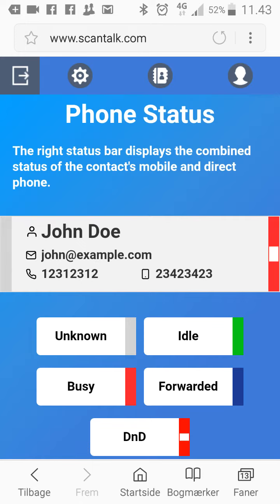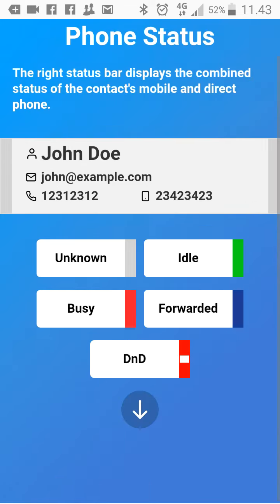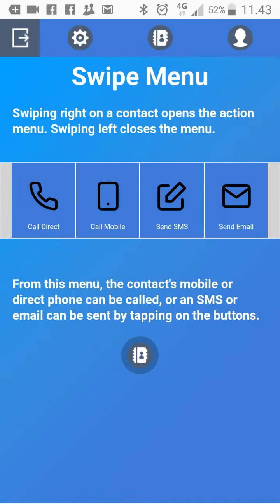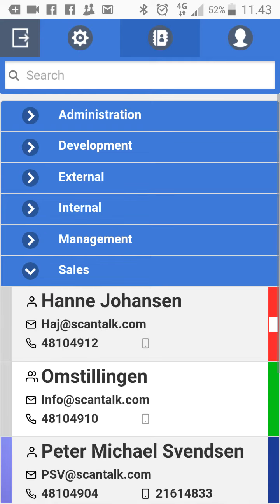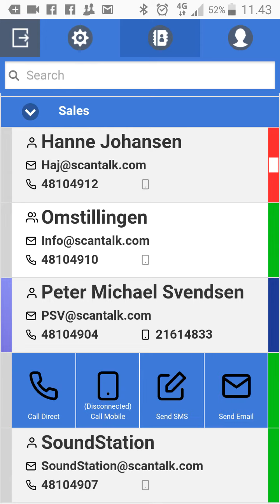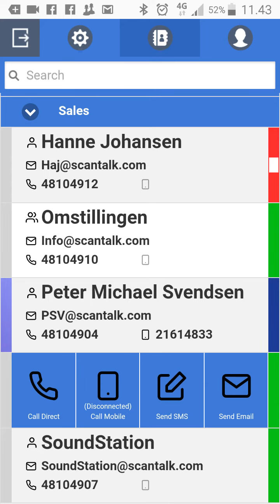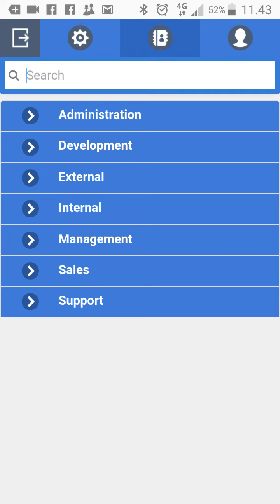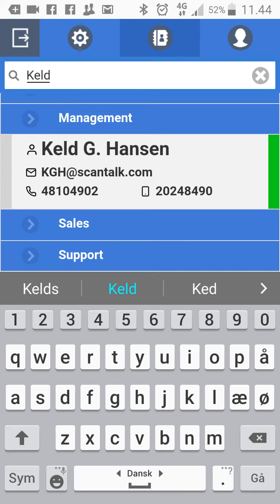SmartDirectory Demo - A Unified Corporate Directory for Mobile Users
Smart Directory, part of our Unified Directory solution, is a corporate Directory application based on HTML5. This is the future of Mobile Applications; forget about installation apps, you do not need to install anything, just use it.

Smart Directory makes life easier. You can find your colleagues and see online phone and Calendar status. By just swiping you will get access to dialing and messaging. You can search in the whole directory or browse through Departments.

Current supported platforms: Avaya Aura and IP Office, Cisco UCM and Innovaphone.